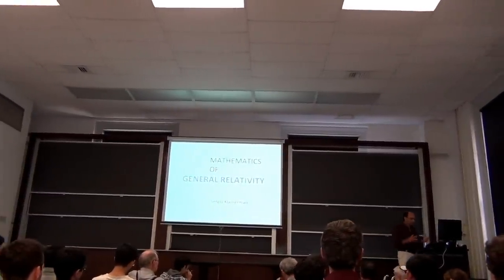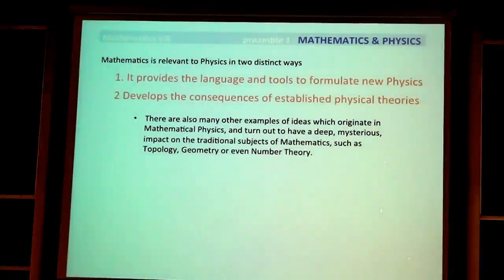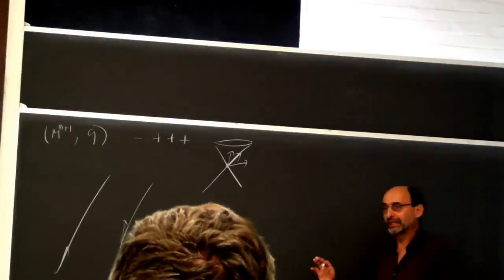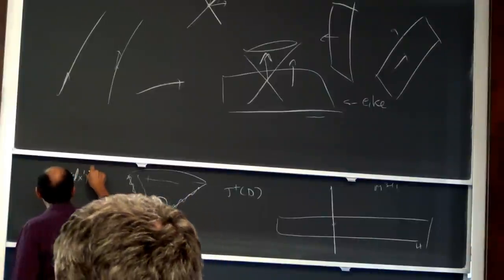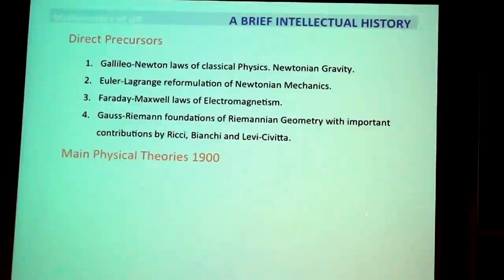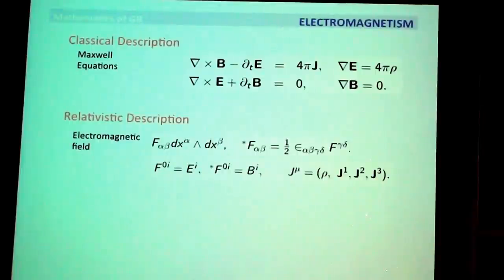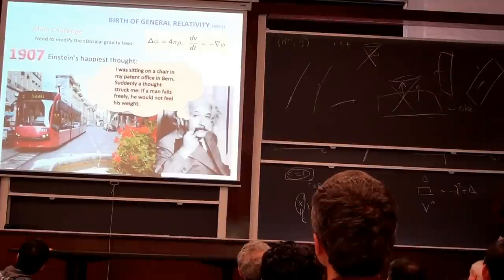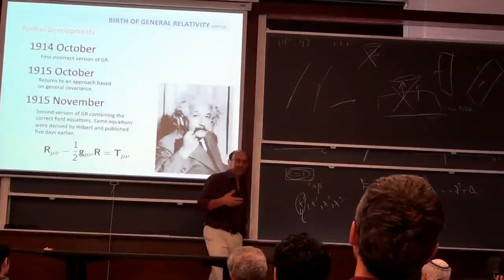Eilenberg Lectures Fall 2012 - Sergiu Klainerman (9/14/2012)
Professor Klainerman of Princeton University discusses his research titled "Mathematical Theory of General Relativity" at the Math department of Columbia University. Lecture #1 - Friday September 14, 2012